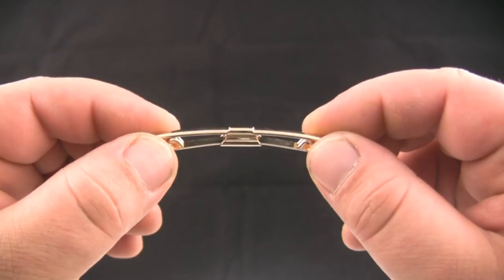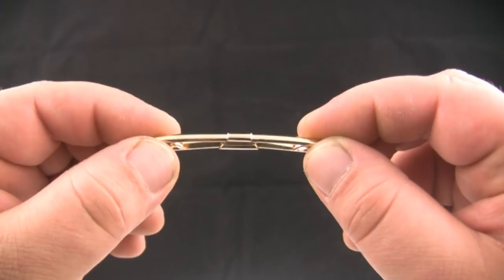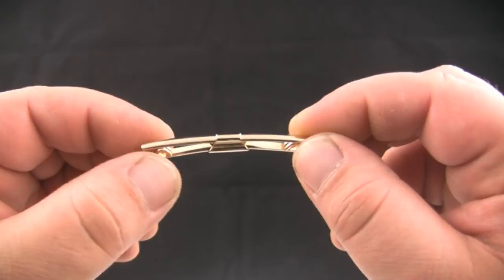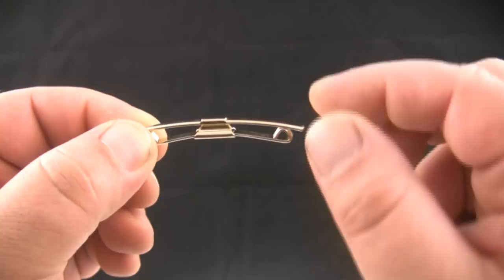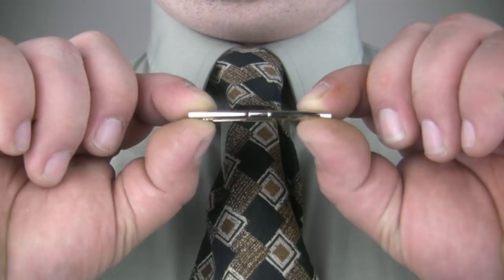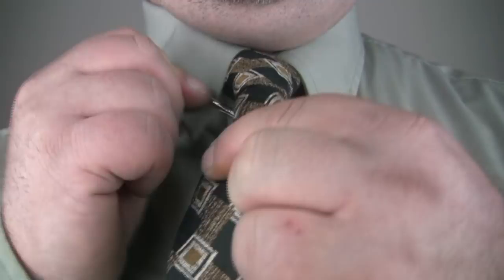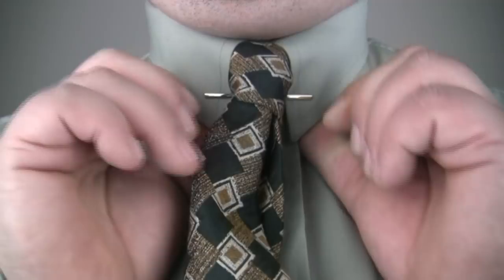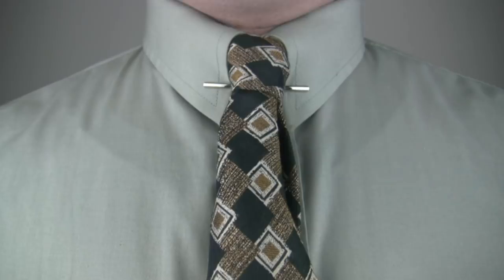How To Use a Clip-Style Collar Bar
Step-by-step instructions on how to use the clip-style collar bar.